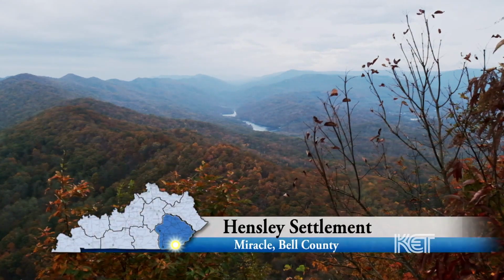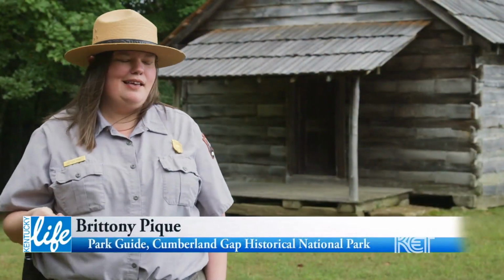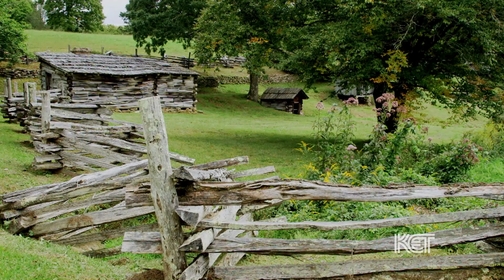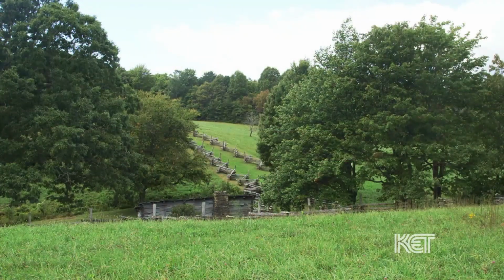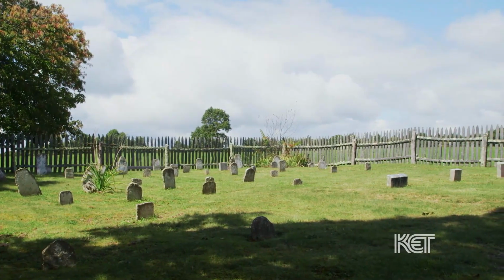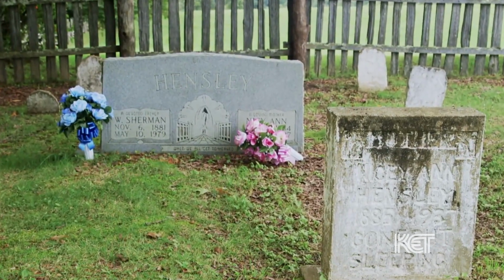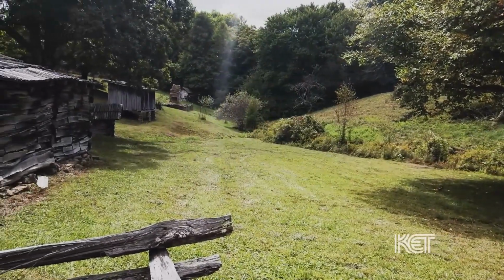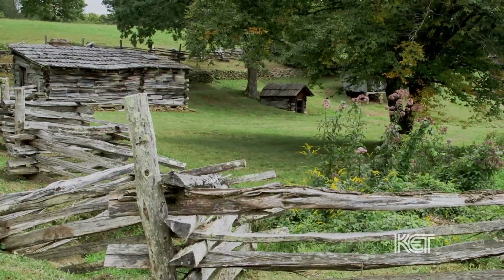HENSLEY SETTLEMENT MIRACLE, KY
INFO FROM KET:
In 1903, as the United States was growing into the 20th Century with all its city expansions and technological advances, one man decided he and his family were not ready for the change.  Burton Hensley moved over 100 members of his family to the top of Brush Mountain, what is now part of Cumberland Gap National Historical Park. His aim was to live the life his family had enjoyed for years, relying solely upon themselves, raising cattle and farming the land. Today, hikers from all over can visit what the Park system has preserved of Burton’s dream, 25 of the original buildings in the middle of the beautiful surrounding pastoral farmland that once was… the Hensley Settlement.

From Wikipedia, the free encyclopedia:
Hensley Settlement is an Appalachian living history museum on Brush Mountain, Bell County, Kentucky in the United States. The settlement is part of the Cumberland Gap National Historical Park and it is located approximately 10 miles (16 km) north of the park visitor center on Ridge Trail.

The settlement contains twelve homestead log cabins, a one-room school house, and a blacksmith shop. A restored spring house on the property was used by the settlement as food storage. The settlement began in 1903 when brothers-in-law Sherman Hensley and Willy Gibbons settled their families on plots from acreage purchased by Barton Hensely Sr. Most inhabitants belonged to either the Hensley or Gibbons families. The settlement never developed modern infrastructure or technology.

The last resident was Sherman Hensley, who left in 1951. The school, together with some forty-five settlement structures and the agricultural environment, were restored to their original state in the 1960s by the Job Corps.

PRIMITIVE BAPTIST SERMONS AND SINGING
 BROWNIES CREEK PRIMITIVE BAPTIST CHURCH BELL COUNTY KY
POWELLS VALLEY ASSOCIATION PRIMITIVE BAPTIST

THE LITTLE OLD CHURCH BY THE SIDE OF THE ROAD; BROWNIES CREEK PRIMITIVE BAPTIST CHURCH. KY.

CHURCH SERVICES BEFORE THE COMMUNION AT BROWNIES CREEK PRIMITIVE BAPTIST CHURCH IN BELL COUNTY KY SERMON BY ELDER JOHN ROBBINS

Captivating Primitive Baptist A Capella Singing: Bell County, Ky

PRIMITIVE BAPTIST SINGING A CAPELLA

MOTHER; CLARA (THOMPSON) MIRACLE AT CHURCH 1999 SERMON ELDER JOHN ROBBINS

MINUTES OF THE POWELL'S VALLEY ASSOCIATION OF THE PRIMITIVE BAPTIST 107TH SESSION

BROWNIES CREEK PRIMITIVE BAPTIST CHURCH BELL COUNTY KY ELDER JOHN ROBBINS